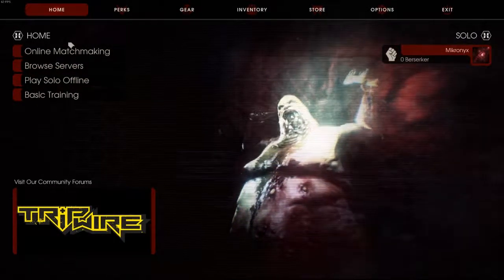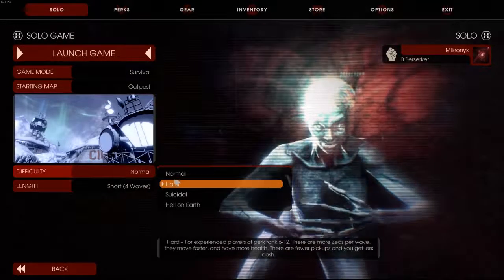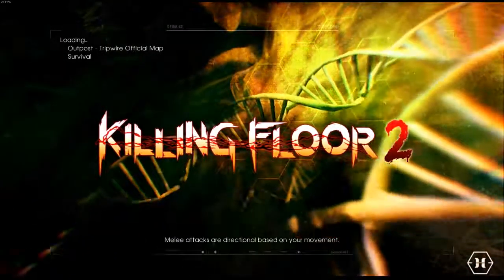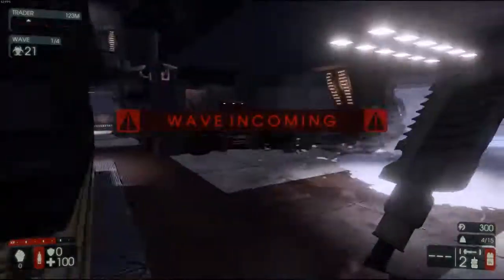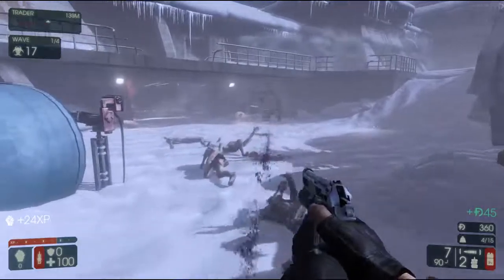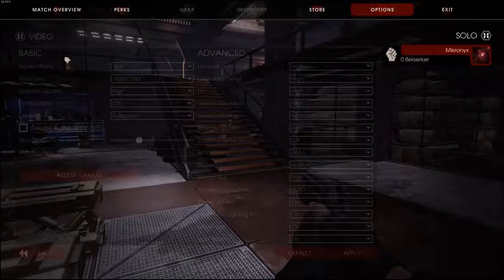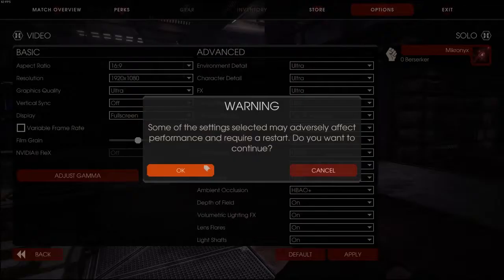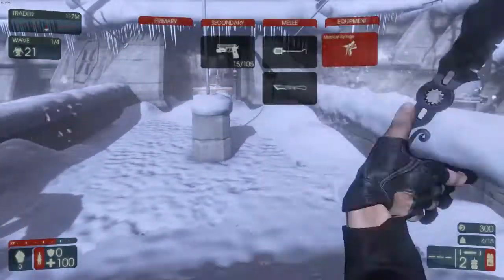Plays.tv Quality & Performance Test - Killing Floor 2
Hey everyone! this is a performance test with my current rebuilt and brand new computer!
specs -
RAM- Corsair Vengeance 2400 MHz 16Gb DDR3
GPU- Powercolor RX 480 Red Devil 1330Mhz
MOBO- MSI Gaming 5 Z97
SSD- Kingston V300
HDD- Western Digital WD Green 2TB
Software Used- Adobe premiere pro cc, Plays.tv, Photoshop cc